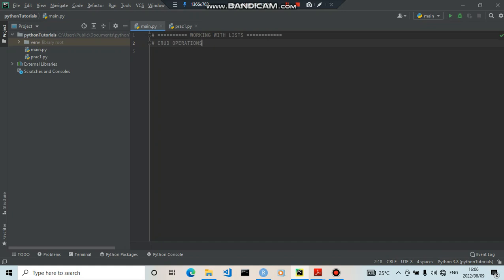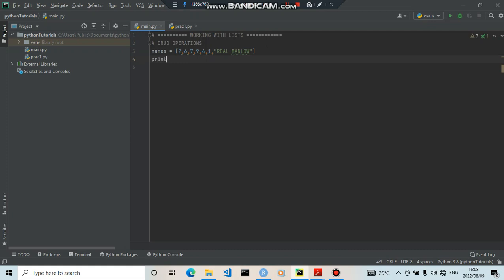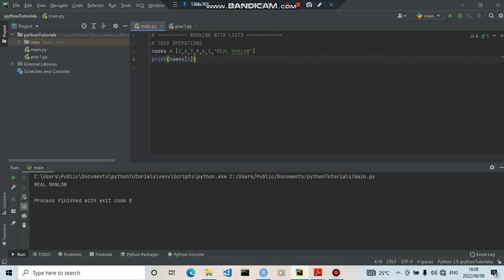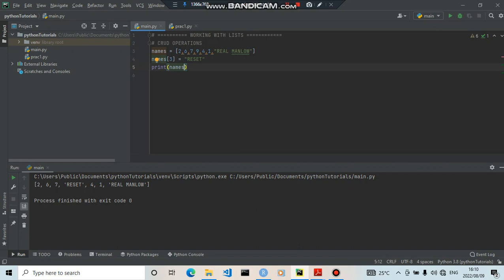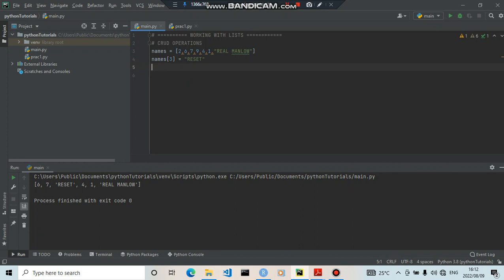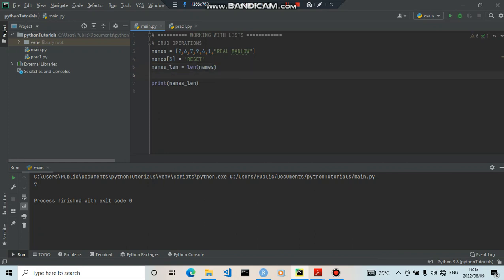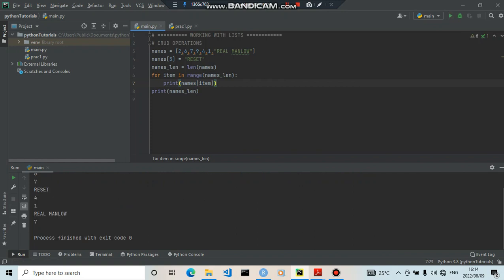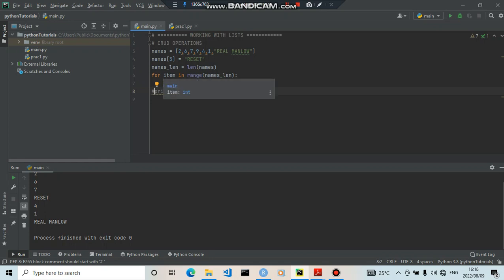Python Programming[IN SHONA] part9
by : Real Manlow